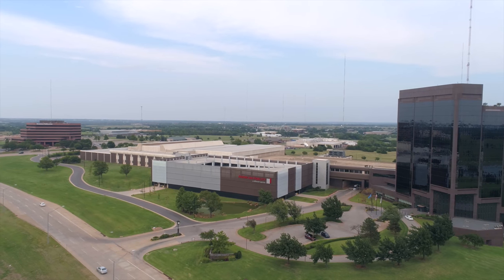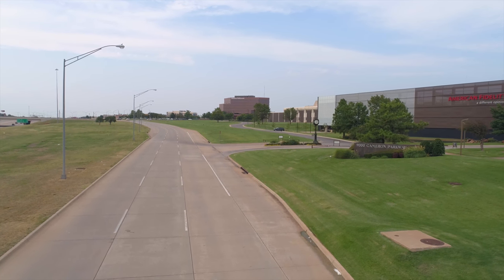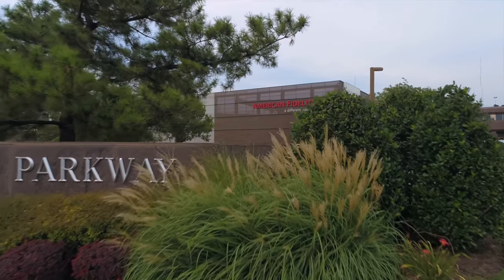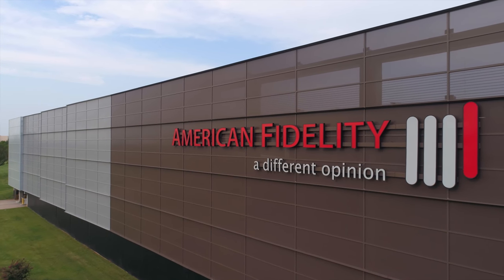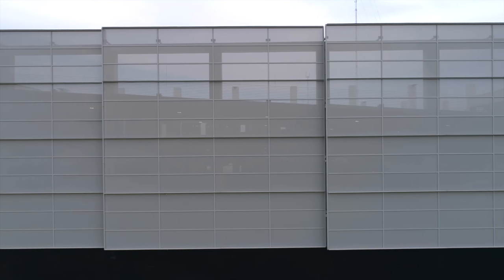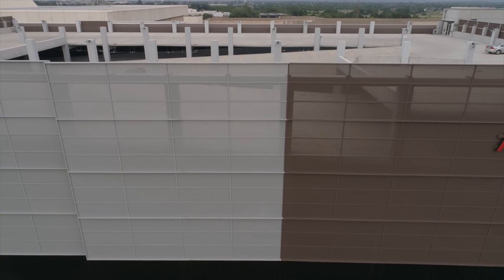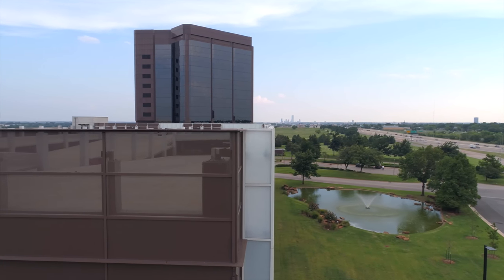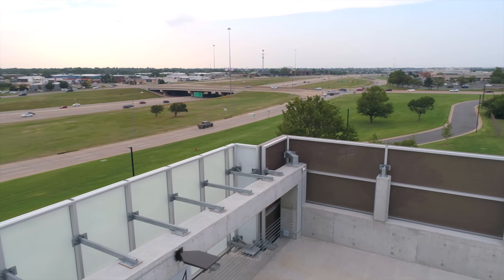▶ Perforated Metal Cladding - Parking Garage - Architectural Sheet Metal Work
Welcome to Hendrick - your cutting edge provider of architectural metal solutions, bringing your vision to life!

Situated along the east side of the freeway near Britton and Broadway Extension in Oklahoma City, sits a recently developed parking structure clad with Hendrick’s perforated metal panels. In collaboration with TAP Architecture, Hendrick’s panels tastefully complement the headquarters office building of American Fidelity.

Four hundred and fifty panels were manufactured from 3/16" aluminum; featuring 1/4" diameter holes on 1/2" staggered spacing and finished in a sage brown powder coat. An additional one hundred and fifty perforated panels with a dove gray powder coat were supplied by Hendrick to give the structure’s appearance a hint of contrast.

Generally, each panel spans between 10' and 12' in length and stands almost 4' tall. The panels were mounted with a curtainwall system using a 3/16" glass pocket adapter.